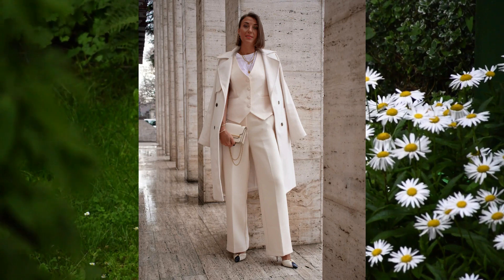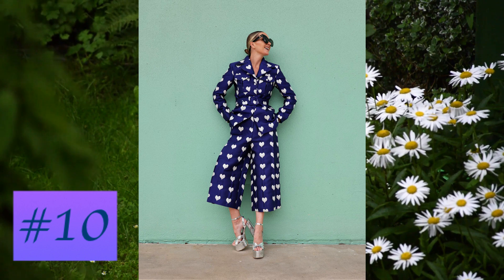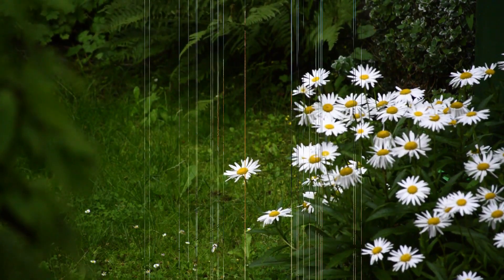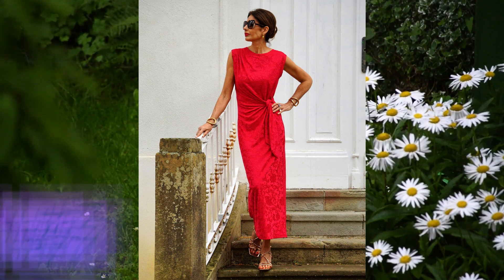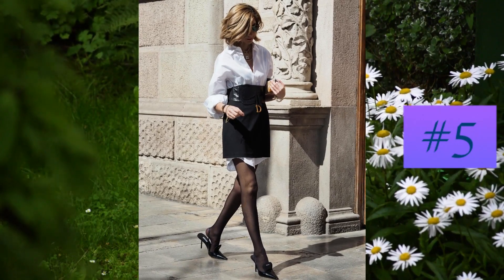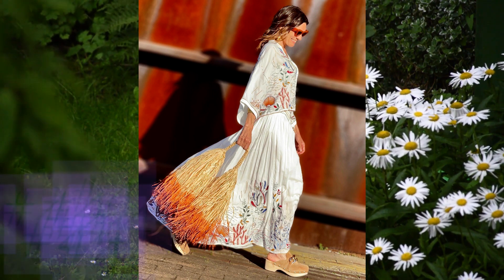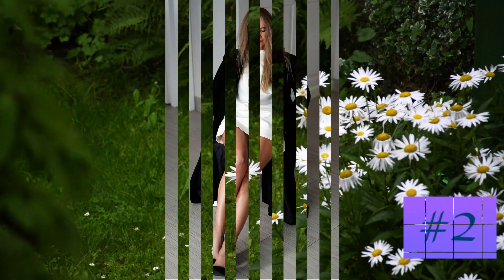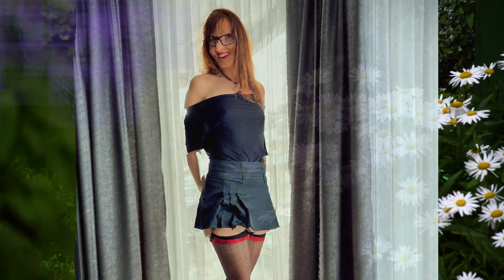Astonishing & Classy: Splendid Outfits For Mature Women || Men's Dream Women - Style Muse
Fashion must be capable of surprising: only in this way will you be able to appear as a classy mature woman and have the potential to fascinate the whole world.
In each of our videos, you can find a carefully selected collection of the most fascinating women who follow fashion and are in step with the times and with the canons of contemporary elegance.
The selection we offer each time is clothing, fashion and personal care ideas that can be used to inspire you, both in elegant situations as well as in everyday fashion.
If you intend to improve our selections more and more, express your opinion by leaving a comment on what you have seen.
As a concrete appreciation of our commitment, put a like if you like the video and subscribe to the channel, especially by activating the notification bell, so as to receive real-time updates on the latest news in contemporary female fashion and elegance.